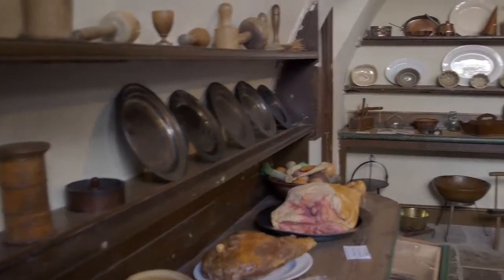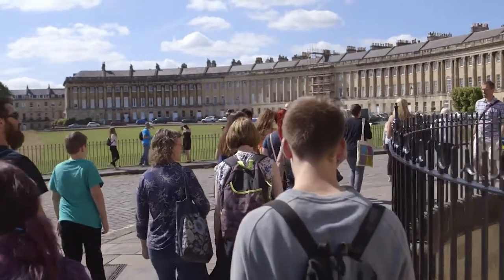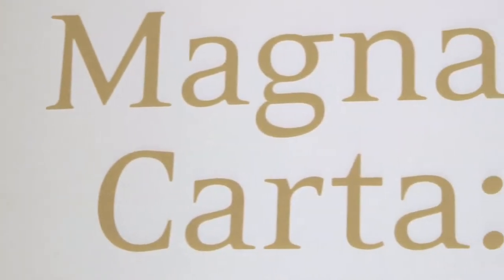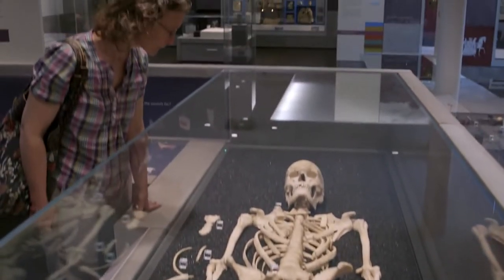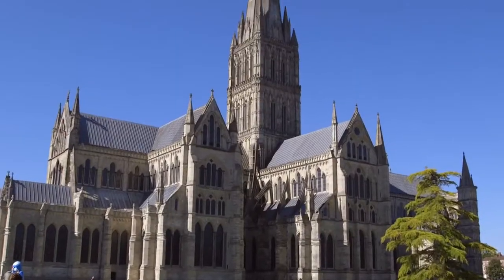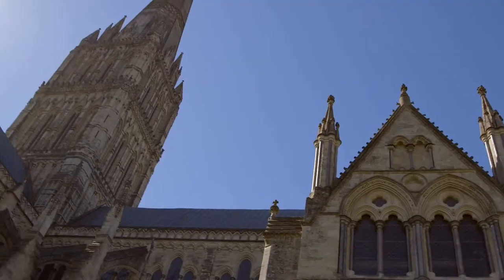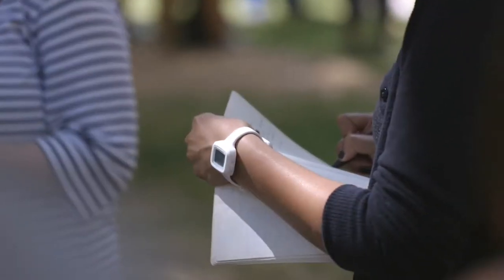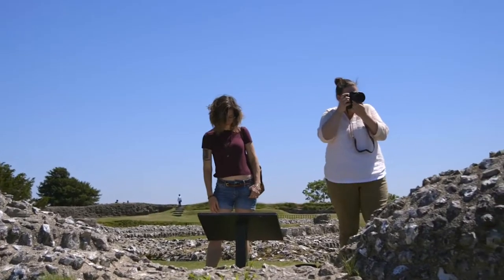Claremont Graduate University Cultural Heritage Course in the U.K.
A peek into Claremont Graduate University's transdisciplinary Summer course "Heritage, Culture and Managing the Past in the Old World and the New" offered with Bath Spa University in the UK.

For more than 90 years, Claremont Graduate University has been a leader in graduate education. 40 master’s and 19 doctoral degree fields. Limited enrollment, renowned faculty, and small class sizes devoted entirely to graduate study. At CGU we put students first.